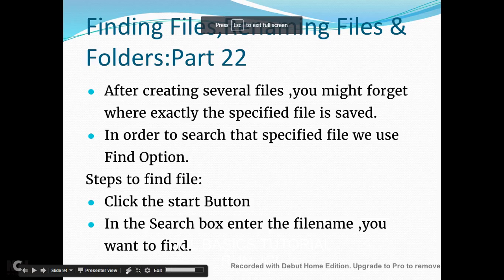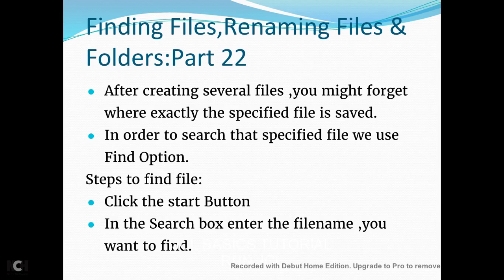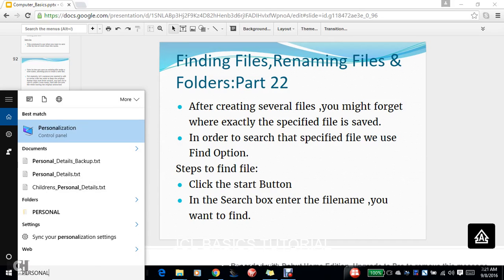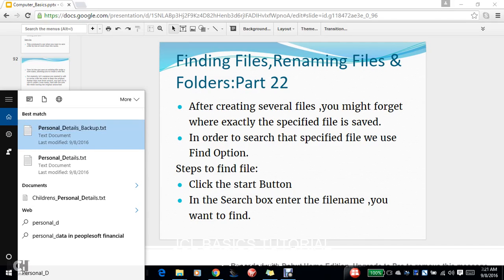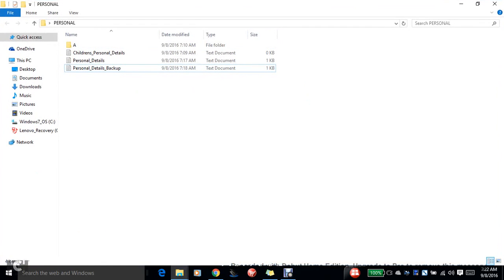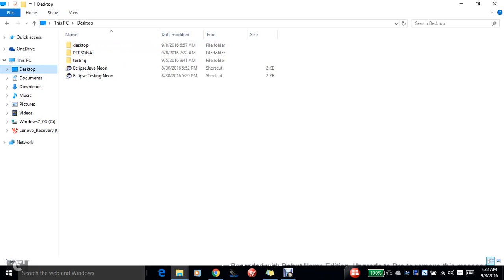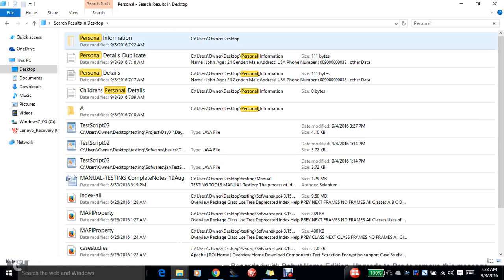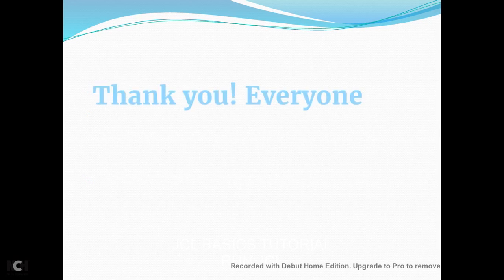Finding Files Folders ,Renaming Files and folders,Computer Basics Tutorial Part 22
Computer Basics Tutorial 22 Finding Files Folders Renaming ,This tutorial will explain you finding files,Folders and how to rename the files and folders.